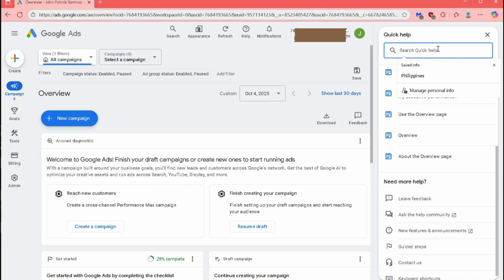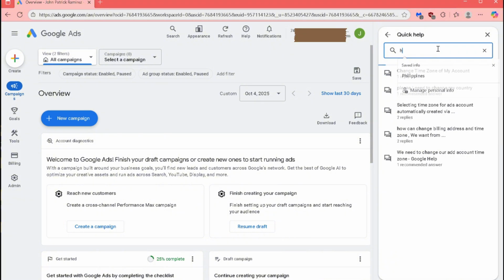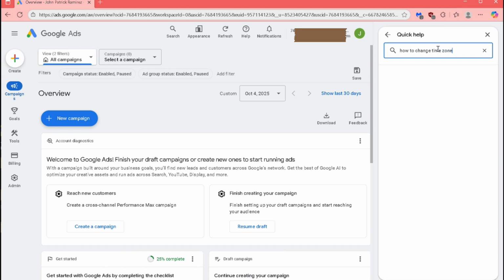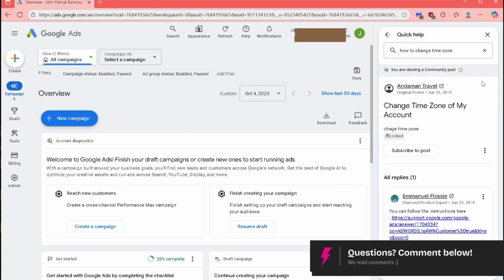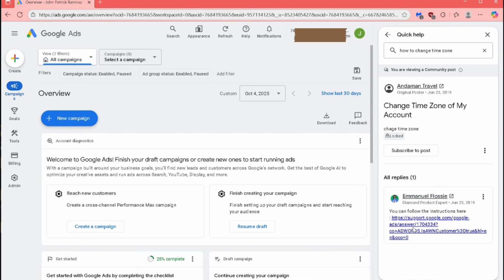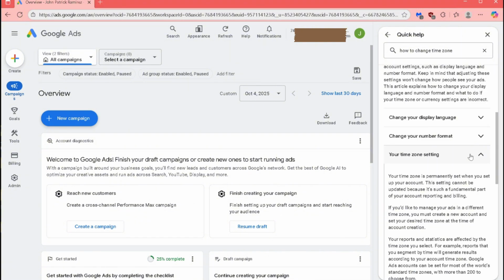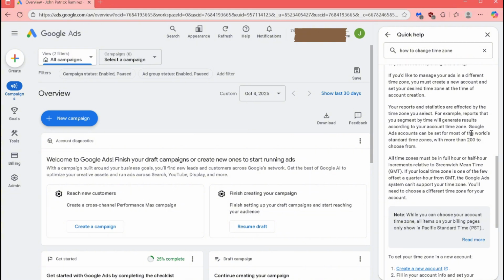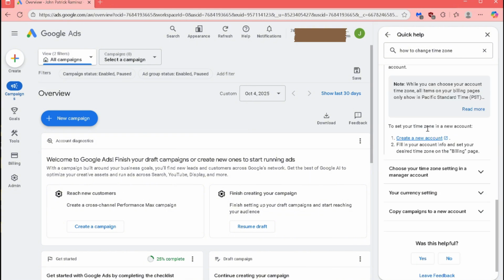How to CHANGE ACCOUNT TIME ZONE in Google Ads (Step by Step)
This guide shows you how to check or change the time zone setting in Google Ads to match your business hours for accurate reporting. Please consider liking the video and letting us know if you have any comments, ideas or questions, we really appreciate any feedback! We have plenty of other tutorials on our channel so come and see if we can help you with anything else :)